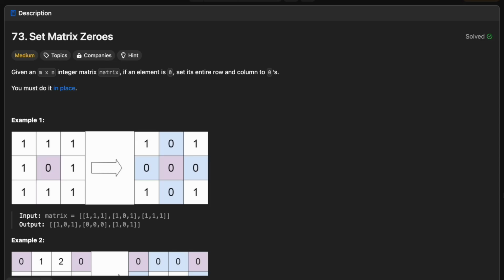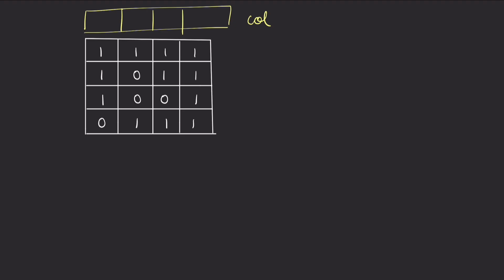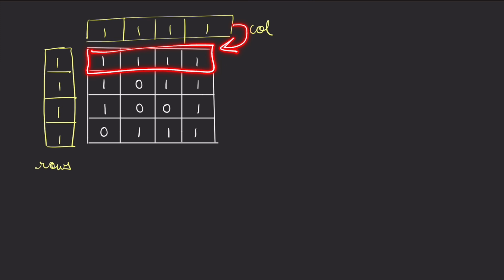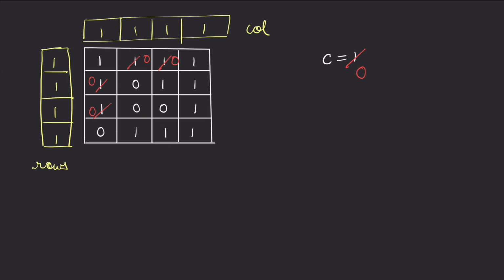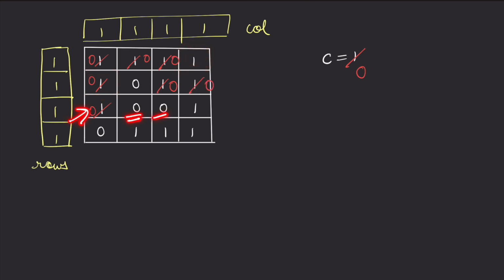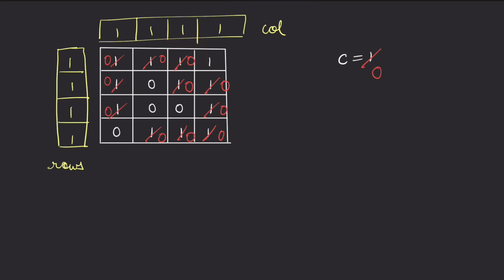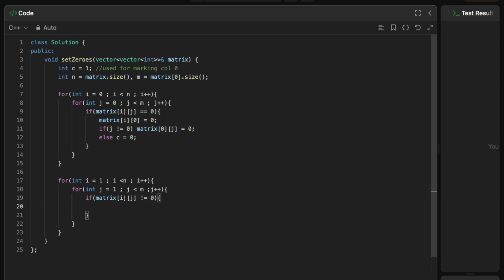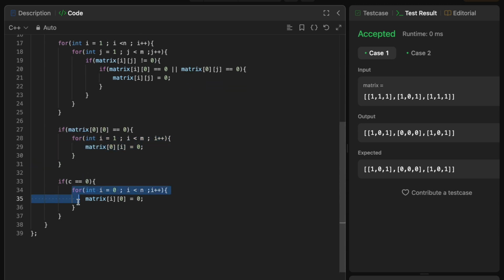Set Matrix Zeroes | Leetcode